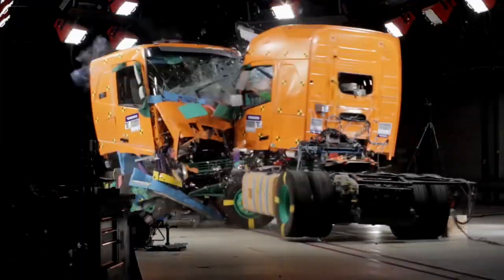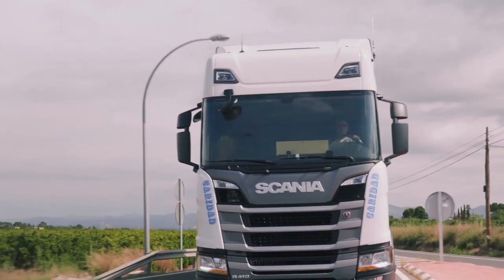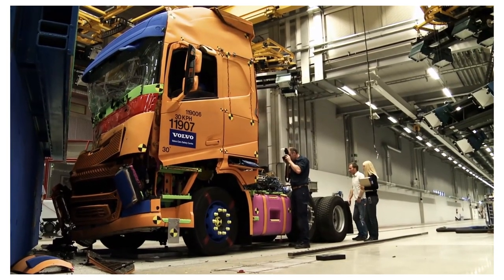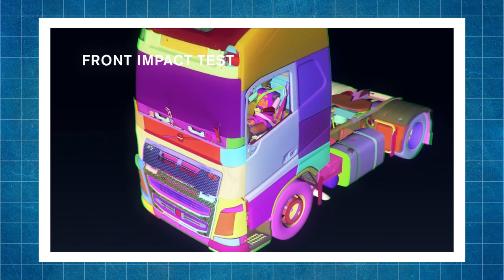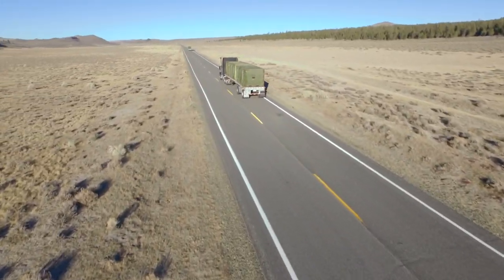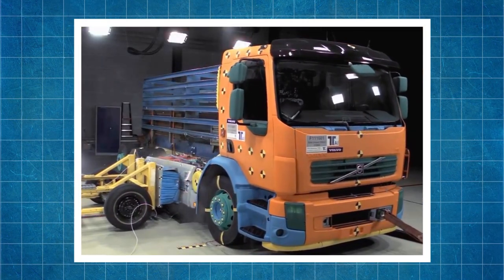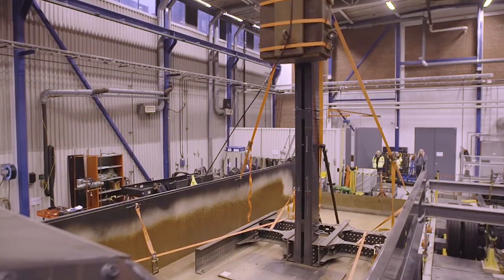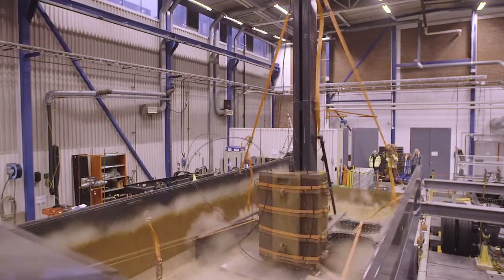How trucks are tested?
What for trucks’ crash tests are conducted? After all, it is obvious that a multi-ton machine will destroy any obstacle in its path.
However, it is not true. Their drivers are no less at risk, and therefore, truck manufacturers zealously monitor the safety and reliability of their vehicles.

Swedish companies Volvo and Scania are among the most demanding ones. Today you will learn how their cars are being tested.